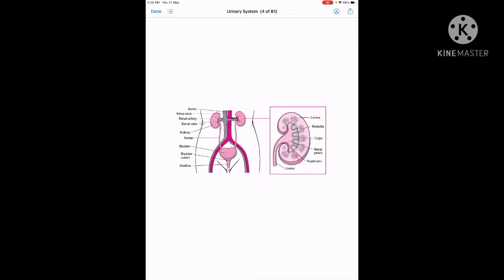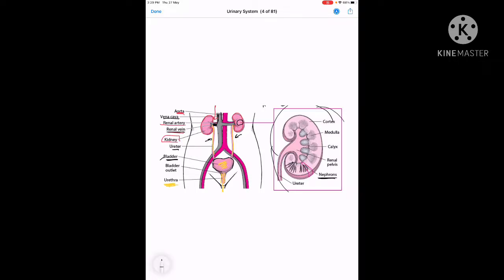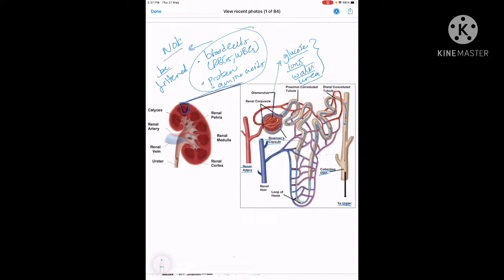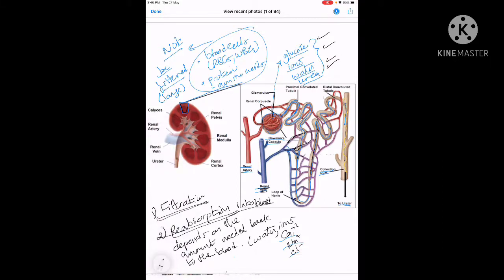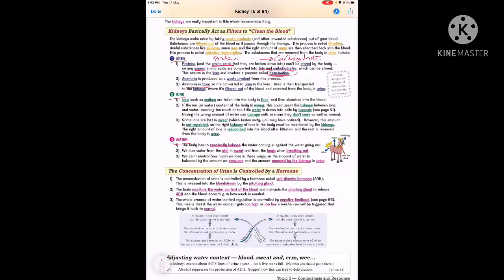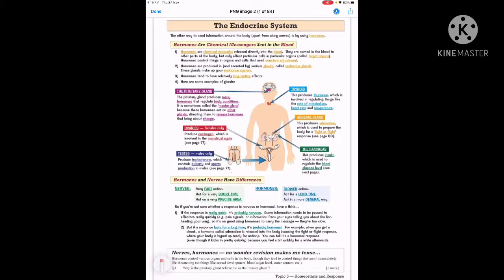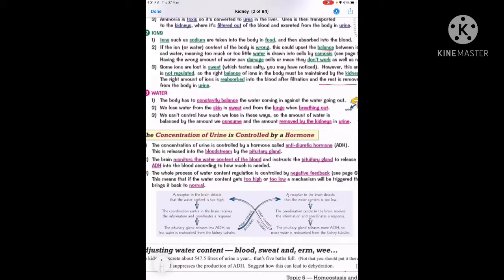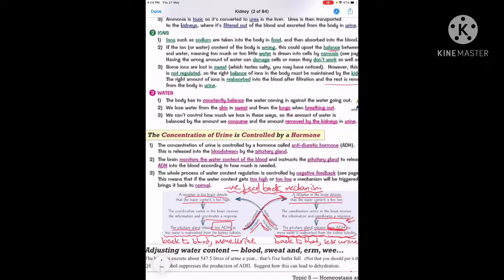IGCSE Biology Excretory System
Oxford AQA/Edexcel/ Cambridge